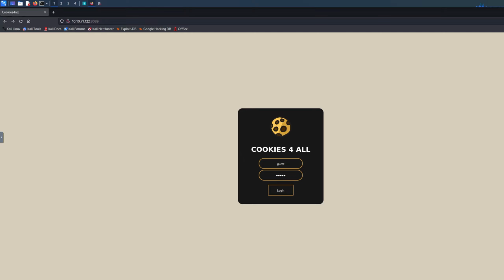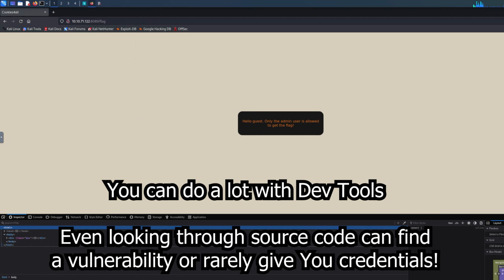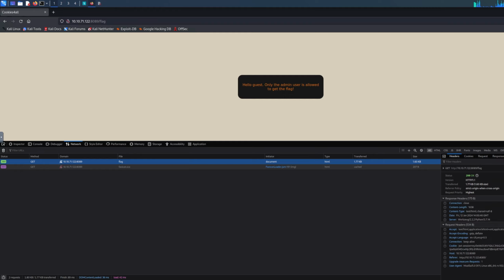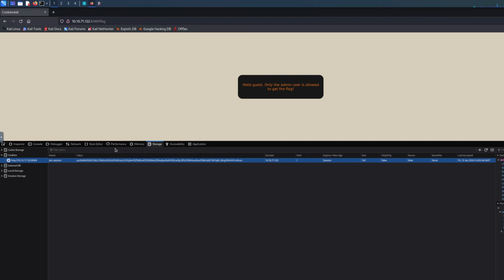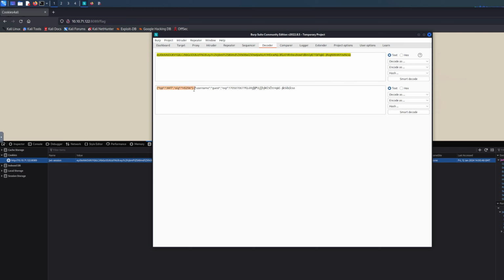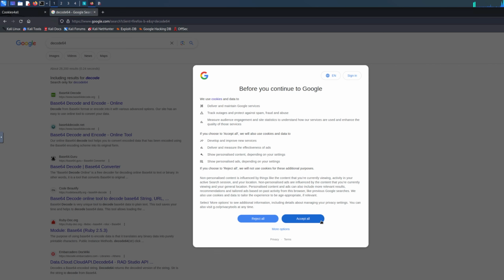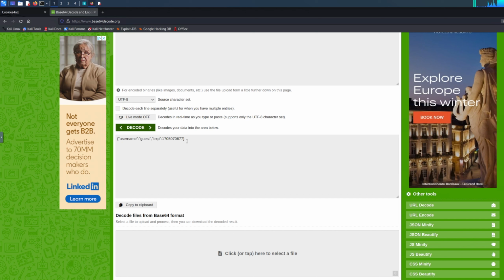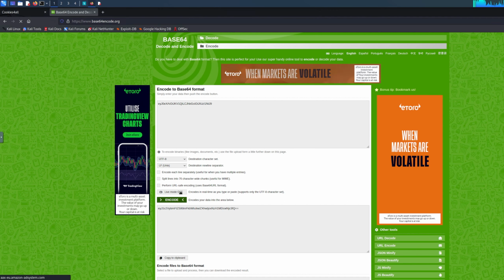Cookie Decoding For Beginners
In Today's video I will be teaching You how to decode Cookies and exploit them to make Yourself an Administrator!

Cookie Decodingis in Owasp's Top 10 exploits from 2021. Cookie Decoding can definetly still be used today!